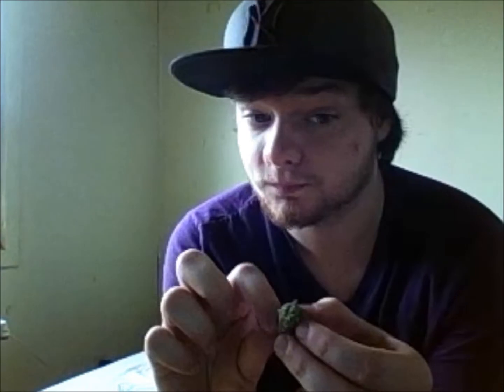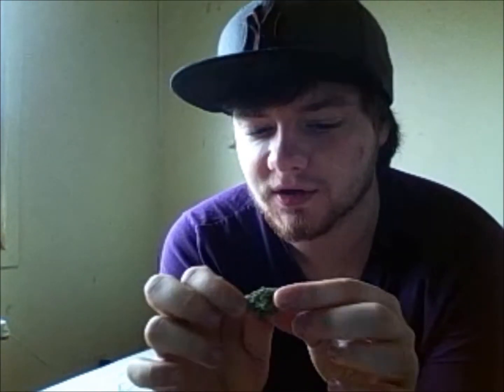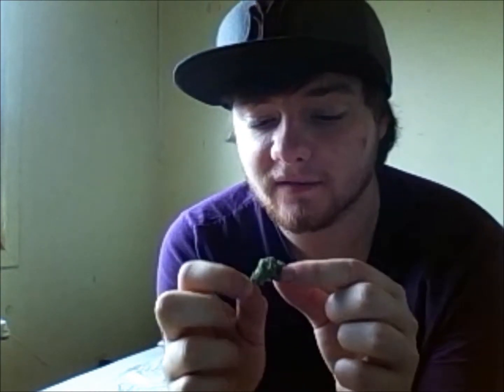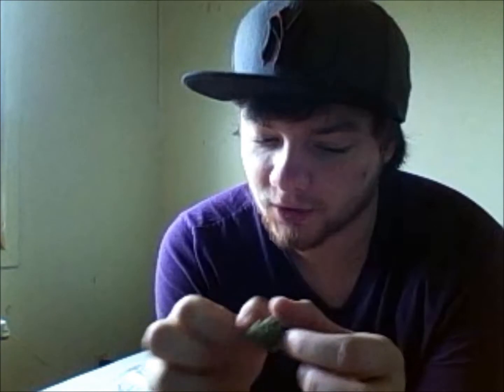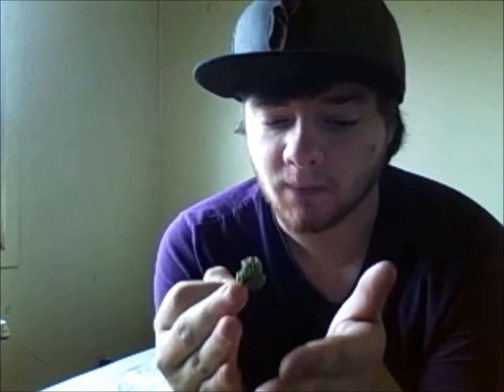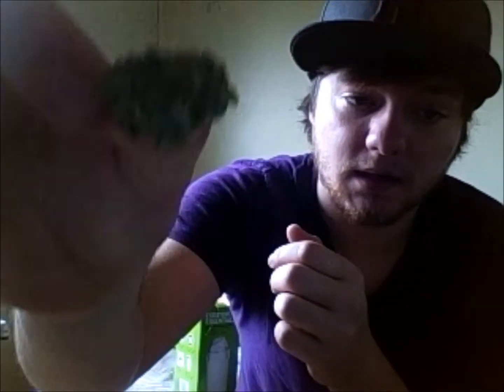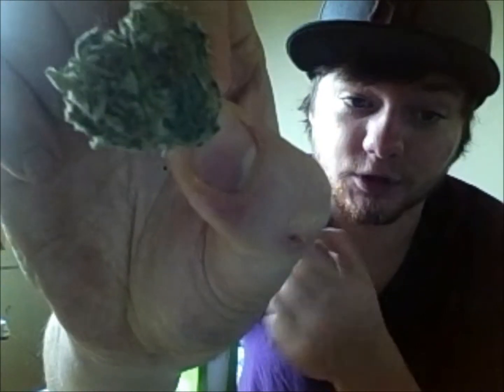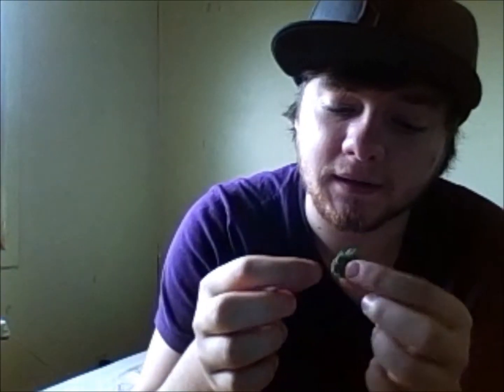Mystery Pick-up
Got some FIRE.